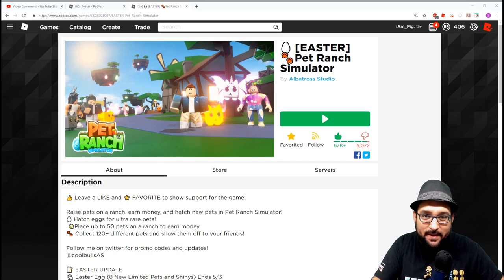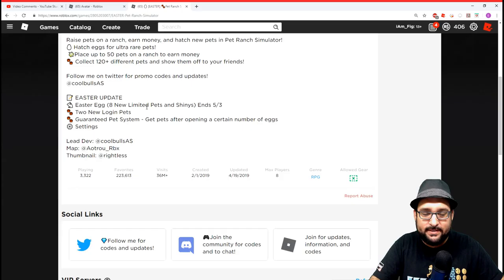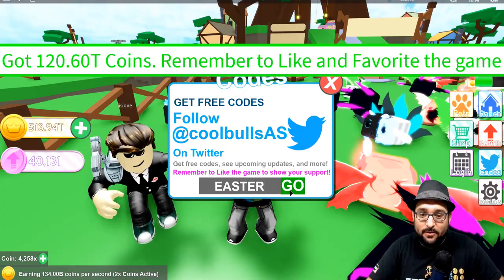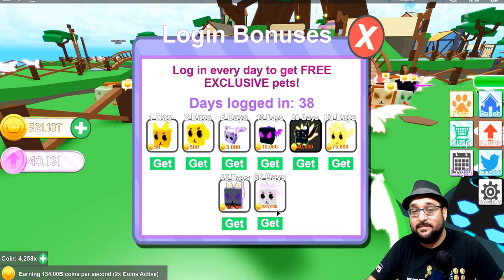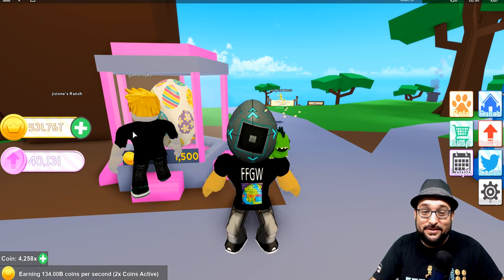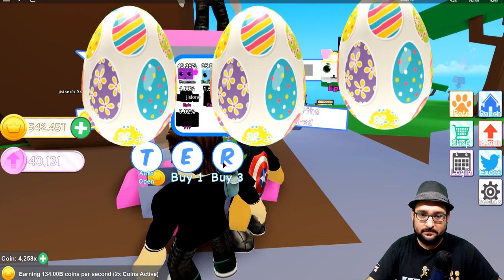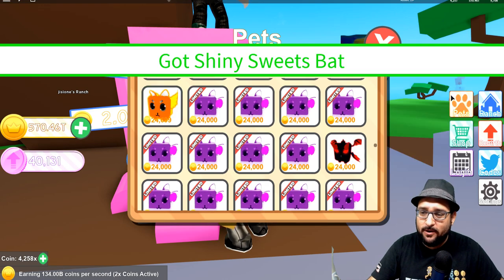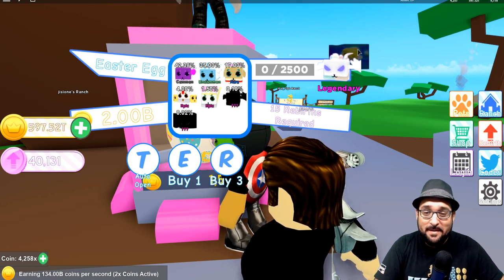🥚PET RANCH SIMULATOR | *NEW* EASTER UPDATE | NEW LIMITED PETS, NEW CODE, GUARANTEED PETS!🥚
In today's video we are checking out the NEW Pet Ranch Easter update! They added NEW limited pets, a NEW code, and now you can get guaranteed pets!